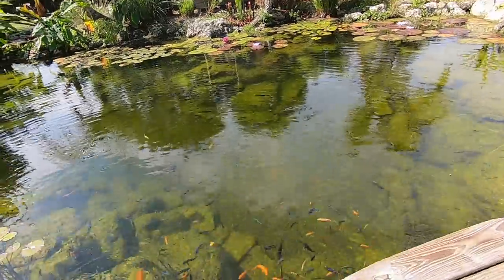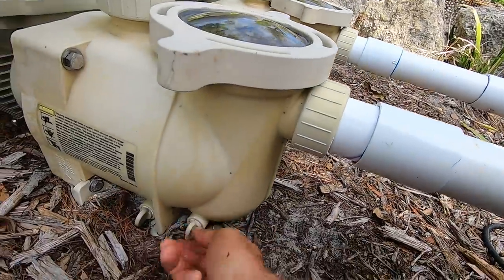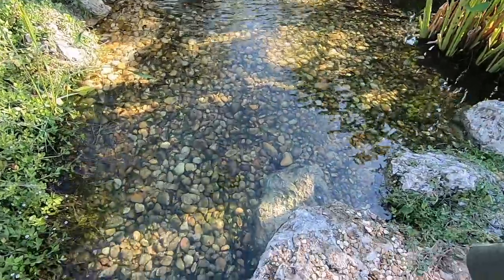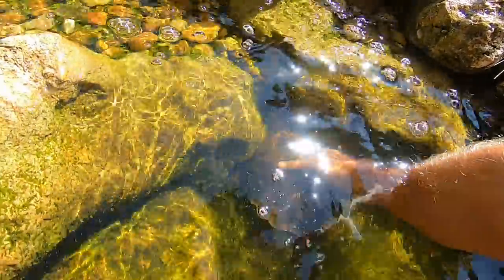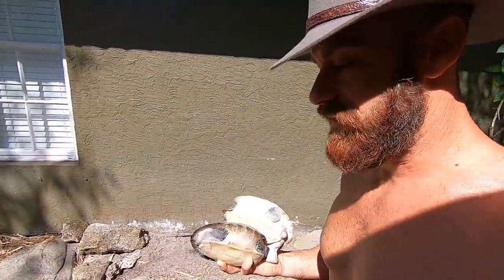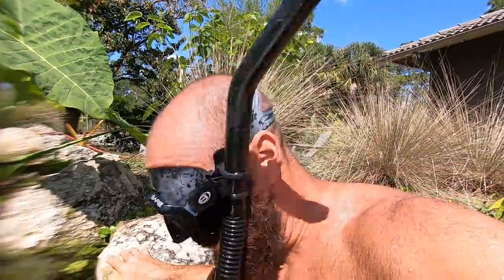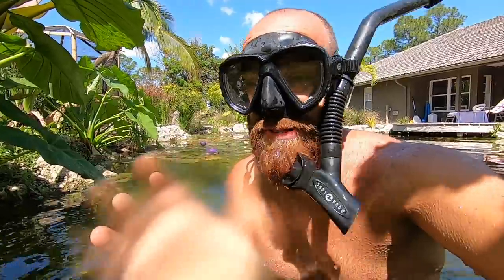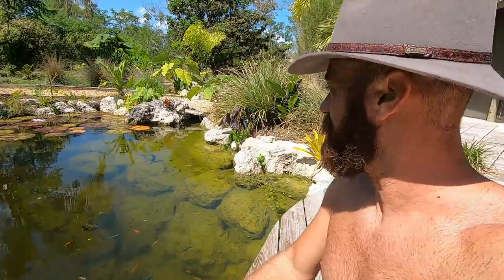My One Year Giant Cichlid Pond Update!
Hard to believe that it has only been one year since aquascape built my giant cichlid fish and turtle pond in the backyard!  Today I will give the filters their first cleaning and pump out the water in the wetland filtration system.  Oh yeah, I also go for an epic swim in the pond with my turtles and cichlids.

This is the place for serious reptile lovers!  We have tons of expert info on pet lizards, habitat, snakes, turtles, sulcata tortoises, terrapin, crocodiles, alligators, asmr, russian tortoise and view all sorts of scaly & misunderstood creatures in Florida.  We also love to learn from other animal experts who are happy to share knowledge about pets.  That’s what Kamp Kenan is all about. We love reptiles & science and we know you do too. This is why we do what we do. Animal conservation in the modern world matters, we're out there living it and doing it every day. This is real life, these stories are real, and our sole purpose is education in action for you so that you can learn something new every day and one day perhaps get involved yourself. It's that simple.